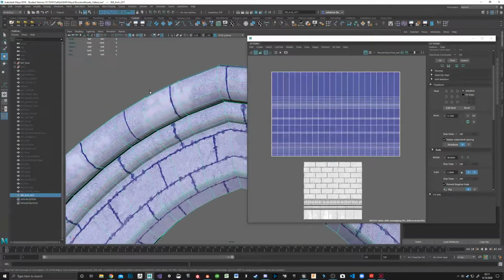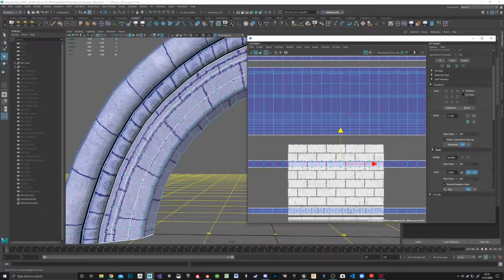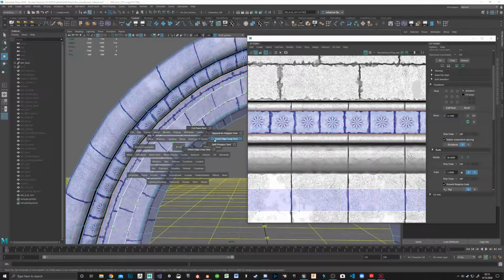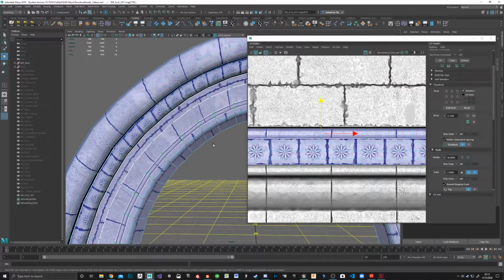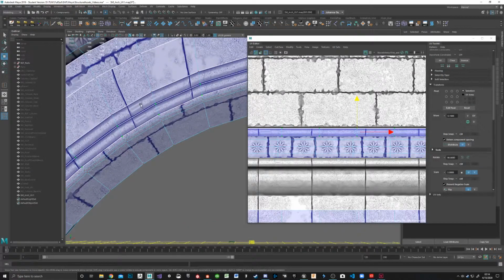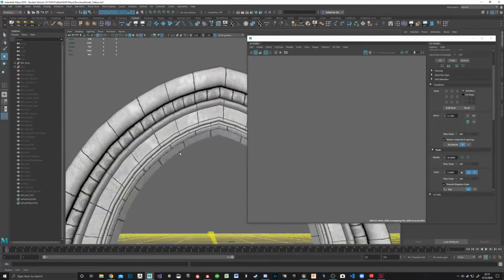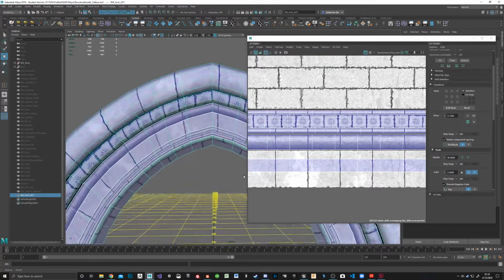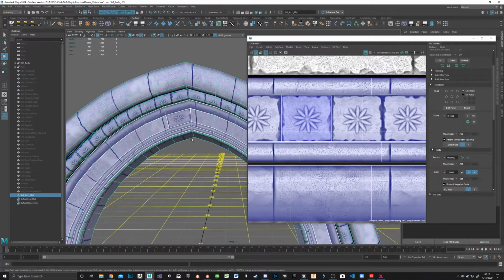Adjusting UVs for Trim Sheets